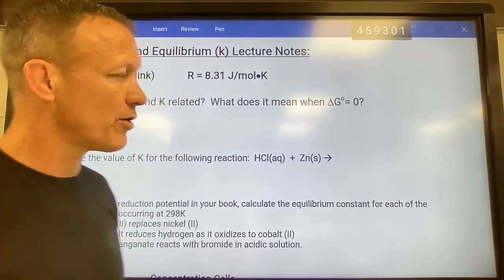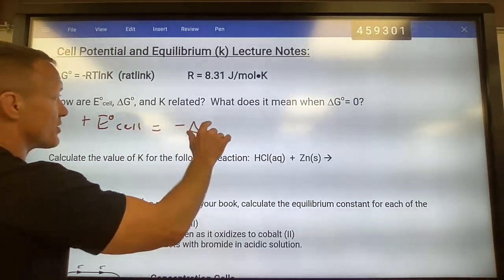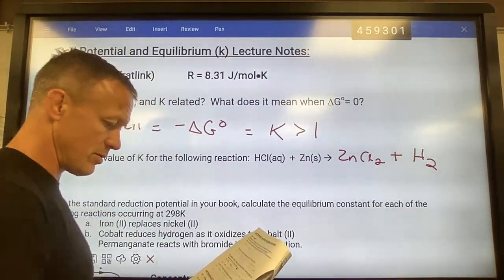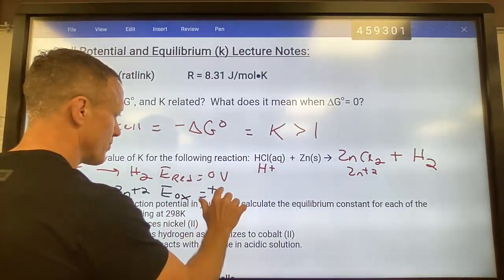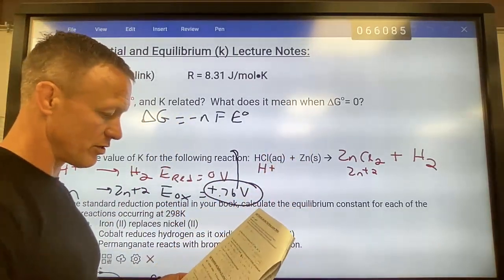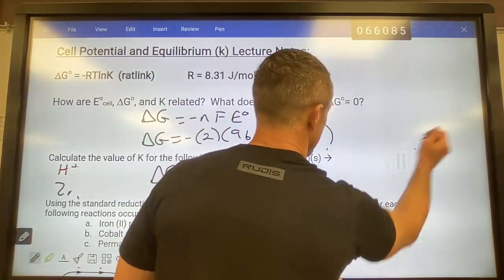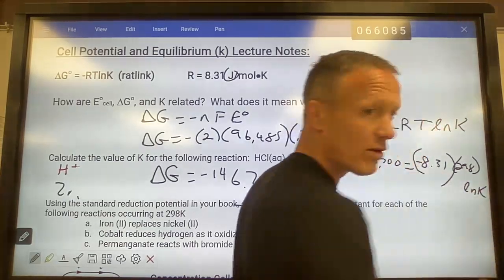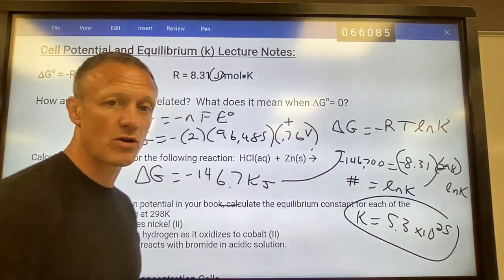AP Cell Potential and Keq